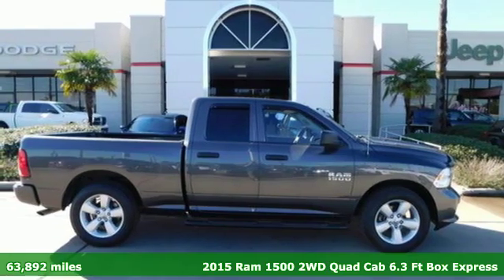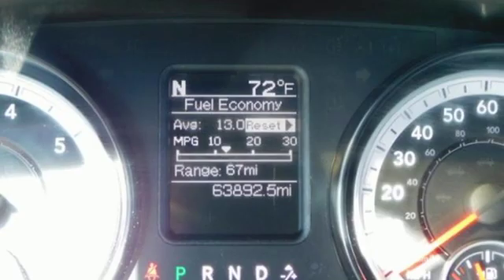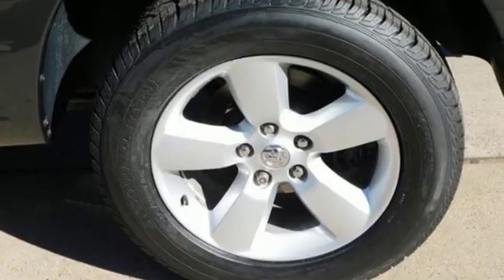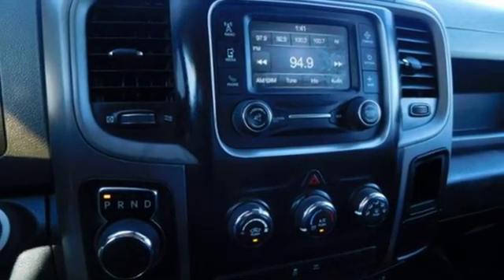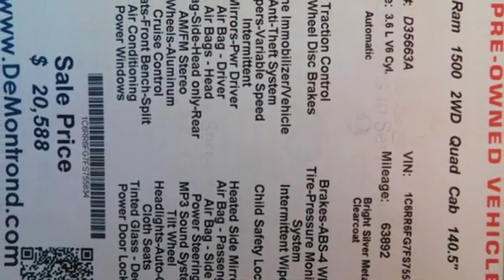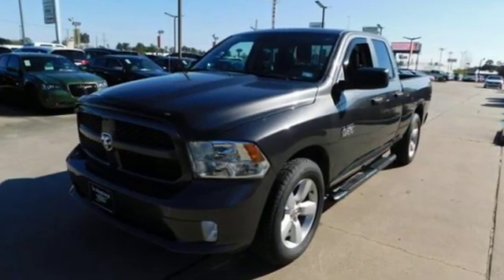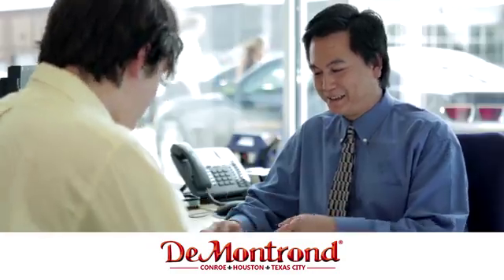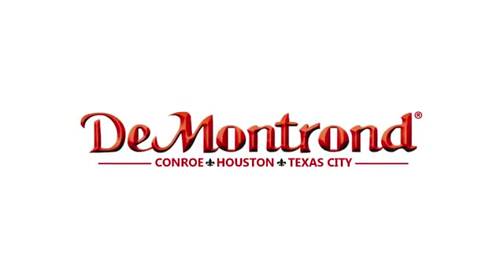Used 2015 Ram 1500 Conroe Houston, TX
Year: 2015
Make: Ram
Model: 1500
Trim: 2WD Quad Cab 140.5 Express
Engine: 220 L V6 Cyl.
Transmission: Automatic
Color: Granite Crystal Metallic Clearcoat
Interior: Diesel Gray/Black
Mileage: 63892
Stock #: D35663A
VIN: 1C6RR6FG7FS755834
Call Dustin, Cedric, Craig, Kevin or Kyle for details on this very clean 1 owner Ram 1500 Express 4x4, V6, automatic, power options, tow package and more. Chrysler certified and backed by DeMontronds life time warranty program.

Address:
888 Interstate 45 S